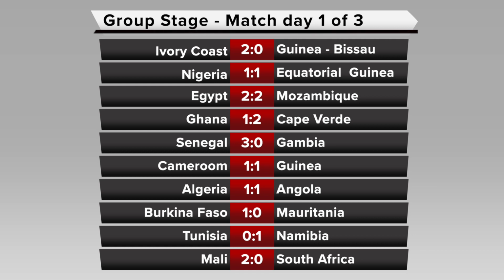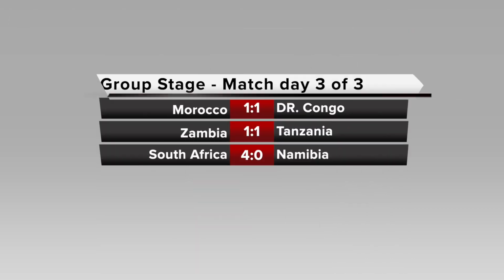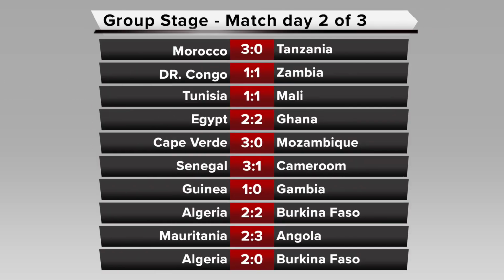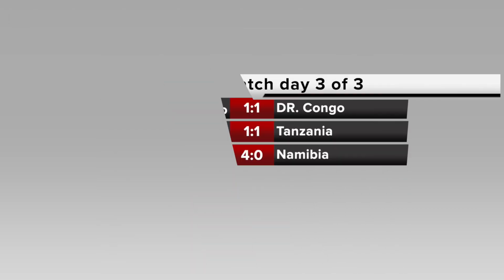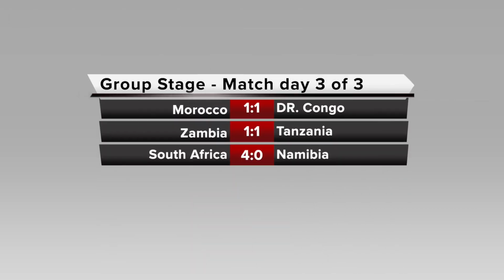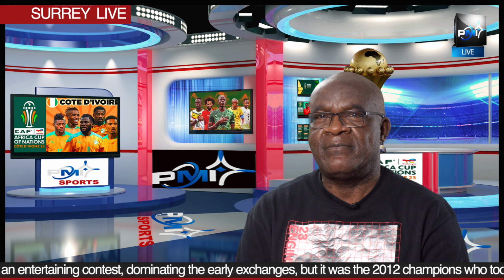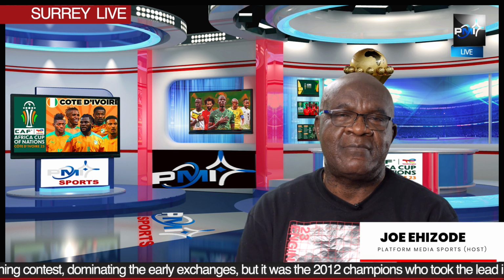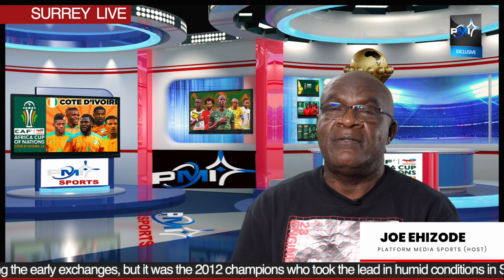The 2023 Africa Cup of Nations (Afcon) Platform Media Sports Presents Africa Cup of Nations 2023.